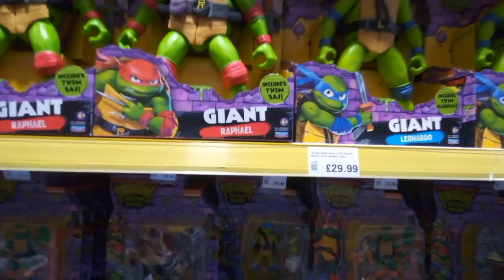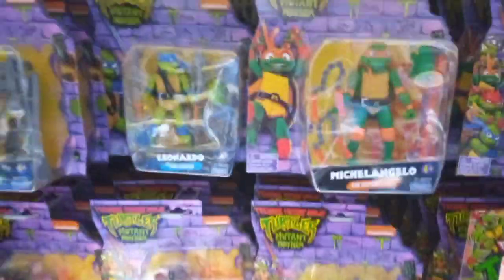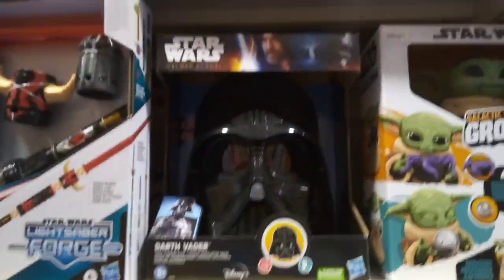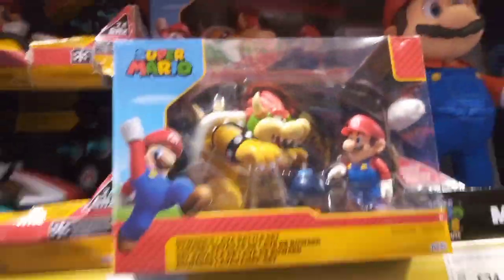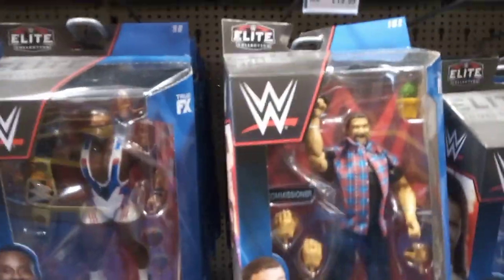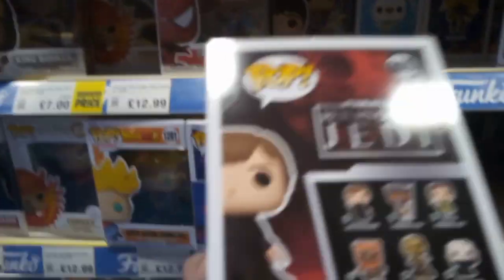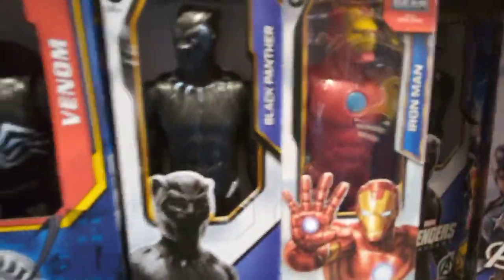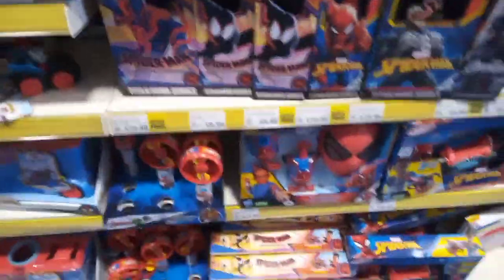New teenage mutant ninja turtles mayhem figures for new turtles film fantastic cowabunga 18/07/23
new teenage mutant ninja turtles mayhem action figures from new film coming out brilliant fantastic figures which I love the turtles a lot huge huge fan of teenage mutant ninja turtles plus 1990 teenage mutant ninja turtles film figure cowabunga dude's 💯❤️❤️❤️🐢🐢🐢🐢🤩🤩🤩🤩😍😍😍😍 18/07/23